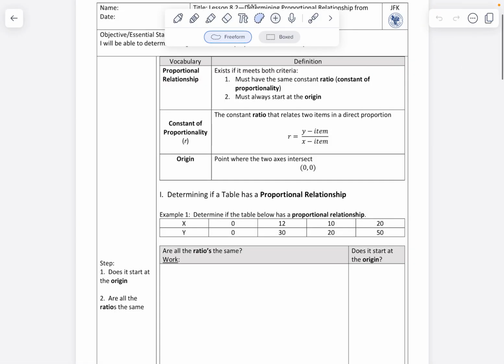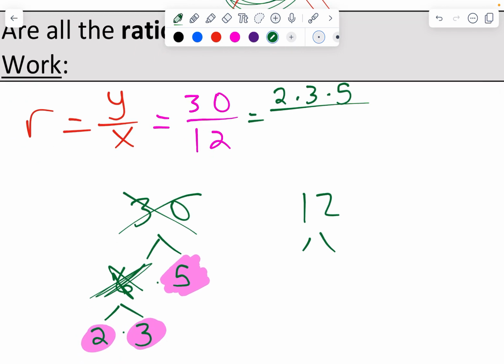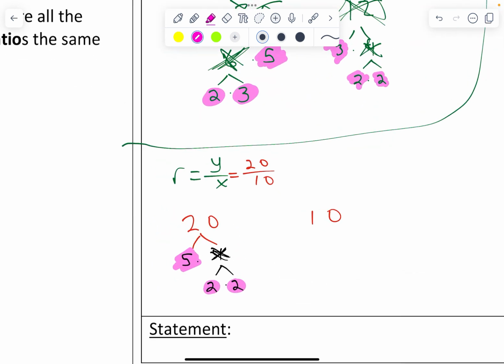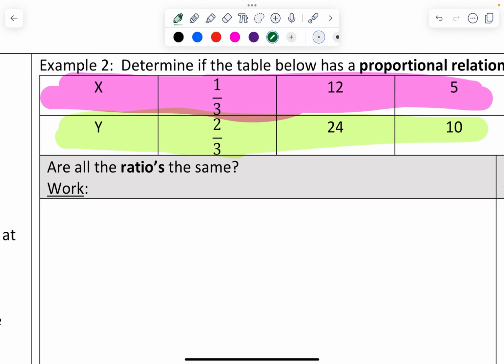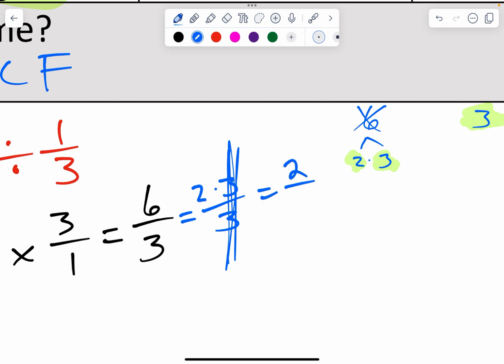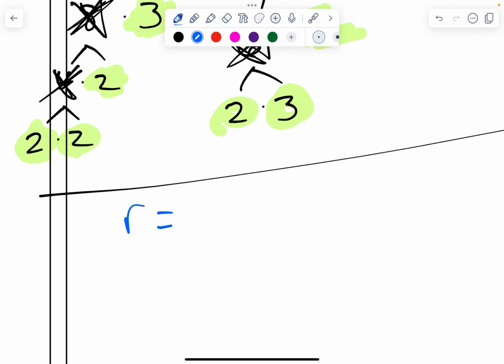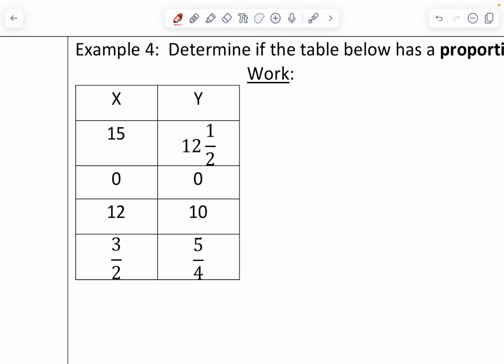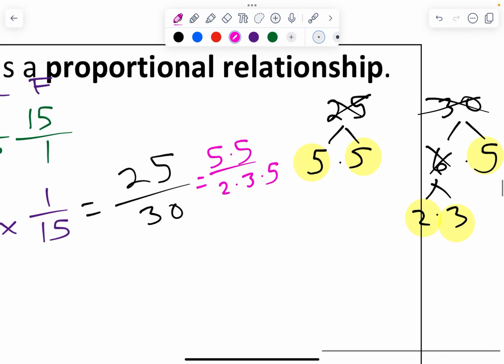Lesson 8.2 Proportional Relationships with Rational Numbers